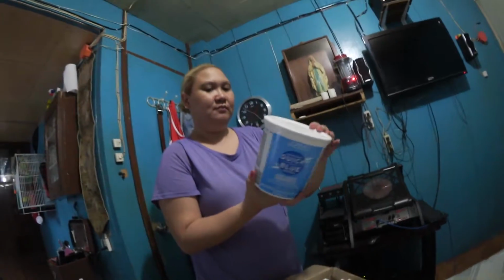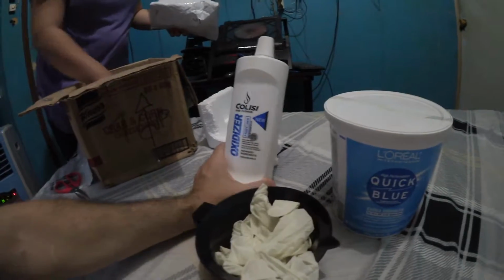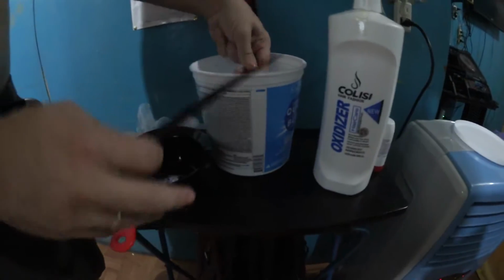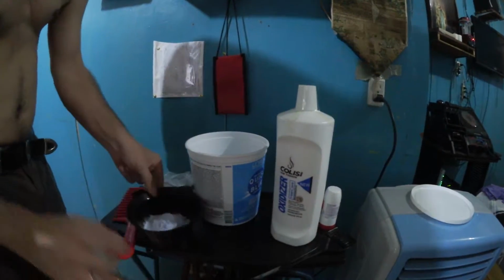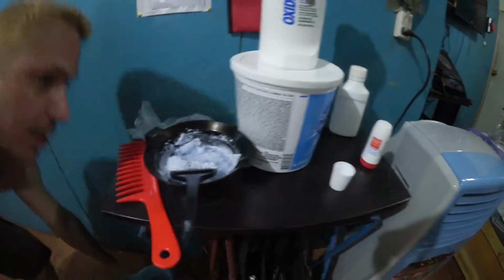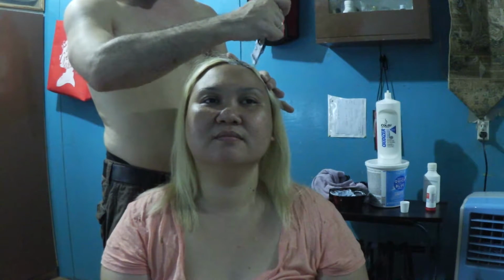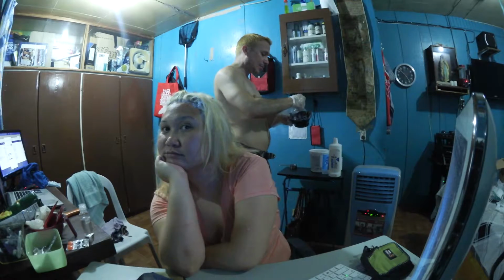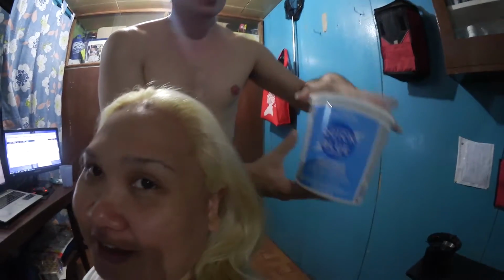HUSBAND DOES WIFE'S PLATINUM BLONDE ROOT TOUCH UP | Ralph & Dia Vlogs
Come and watch a day in the life of a cross-cultural couple, Ralph and Dia Ritoch, as they share their experiences in Hinigaran, a small town in the Philippines.

Ralph and Dia Ritoch
Brgy. 1, Lopez Jaena St.,
Hinigaran, Negros Occidental
Philippines, 6106